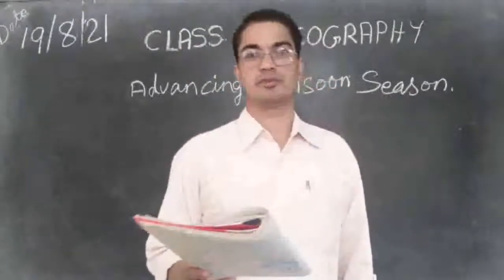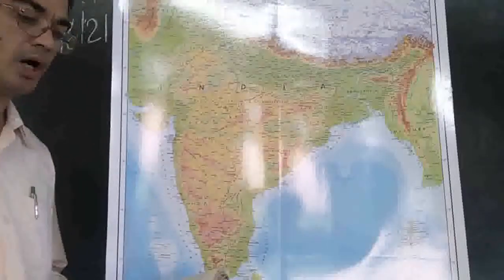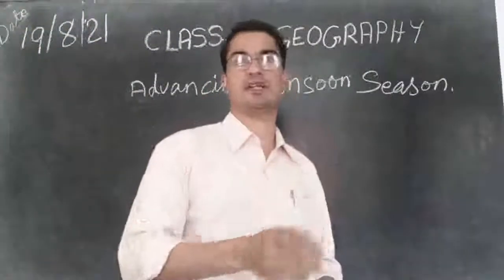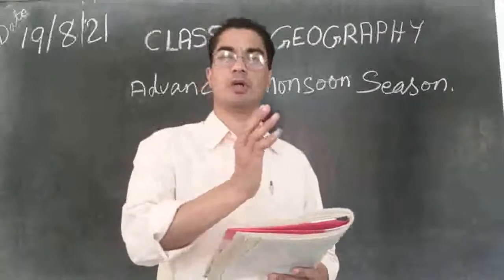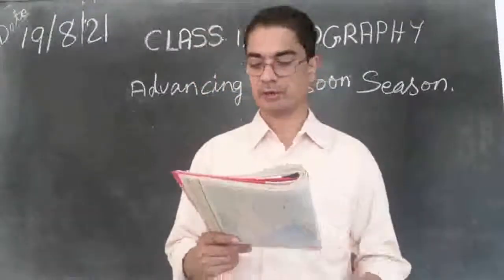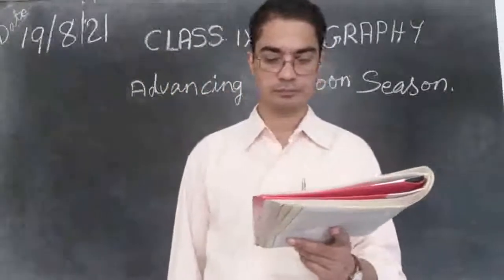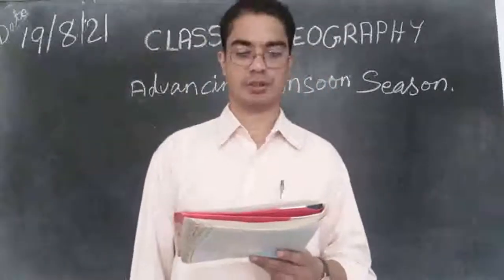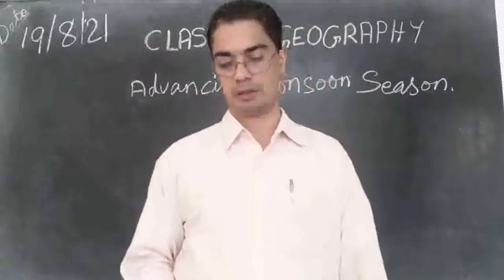2.2.'22//CBSE// CLASS IX// GEOGRAPHY// LESSON 4// THE RAINY SEASON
In this session we discuss about the arrival of Monsoon season, the causes that invite the Monsoon winds,  The direction of the monsoon winds, and the effects of the monsoon rain.